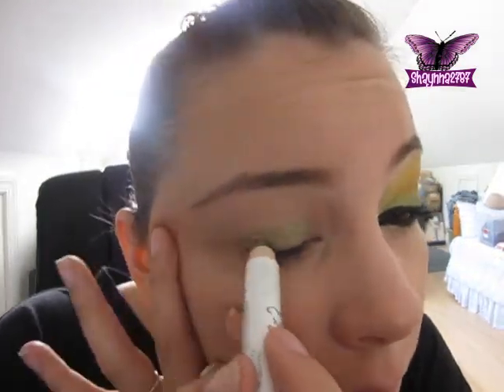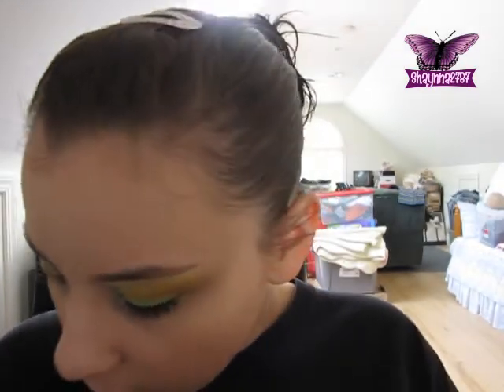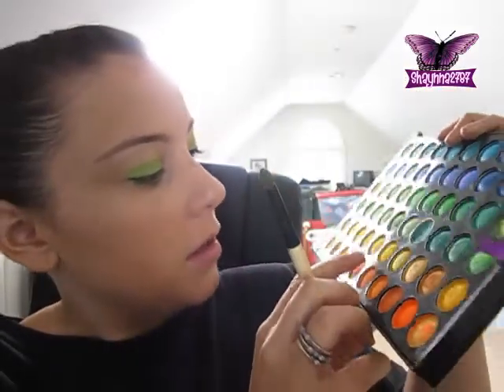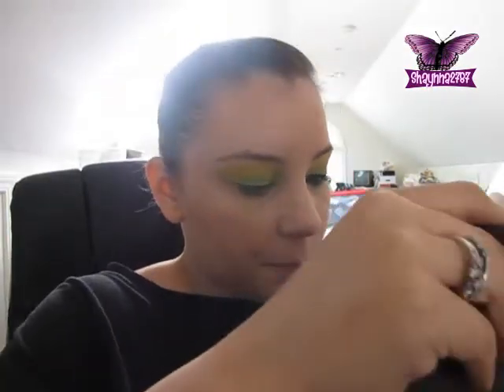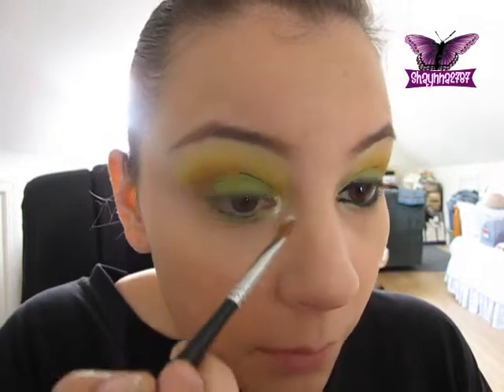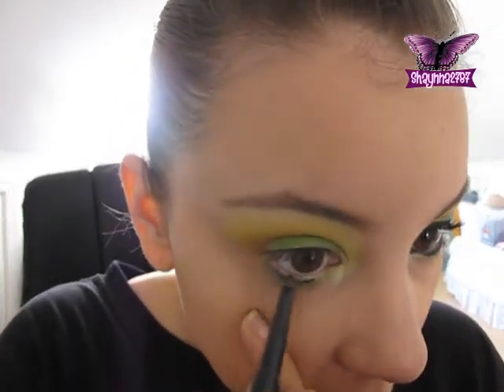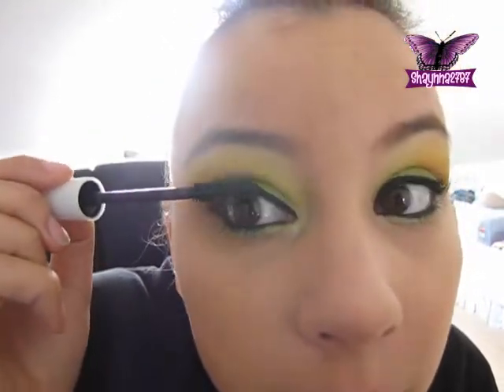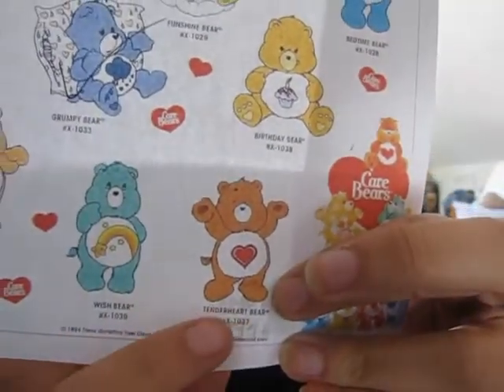Friend Bear-Care Bear Series/BFTP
Please...